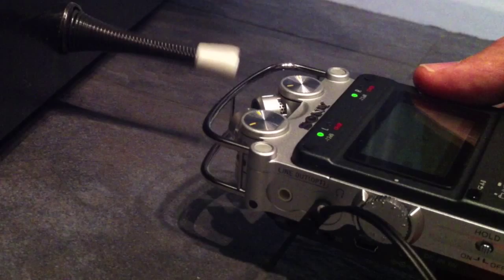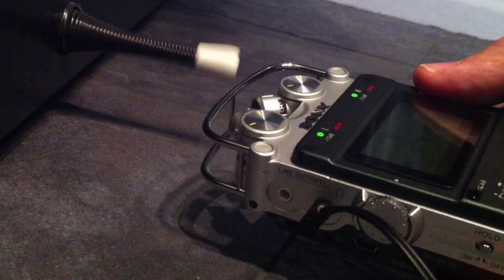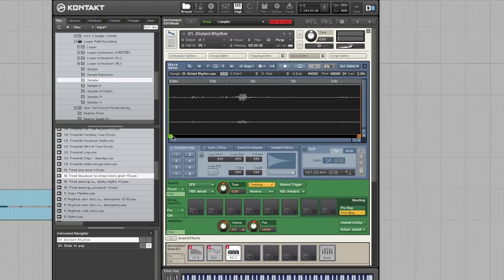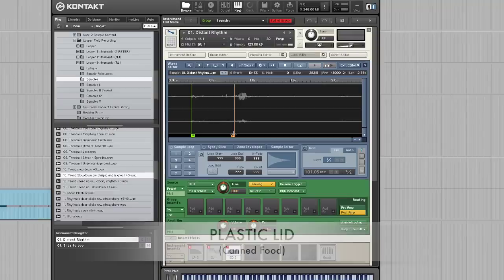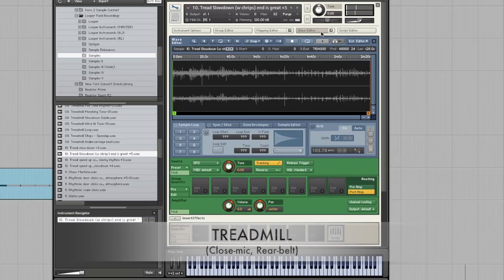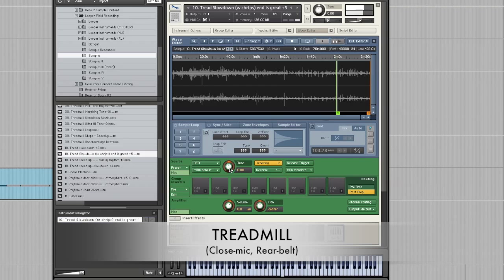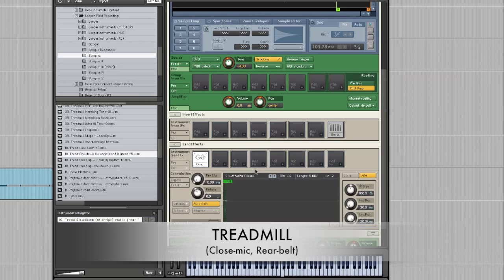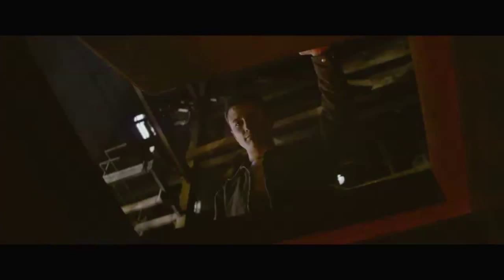LOOPER Nathan Johnson Score Preview 1 - Field Recordings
Composer Nathan Johnson discusses the field recordings he and his team used to create the musical fabric for director Rian Johnson's film LOOPER. The cue "Time Machine" from the LOOPER original score is featured.